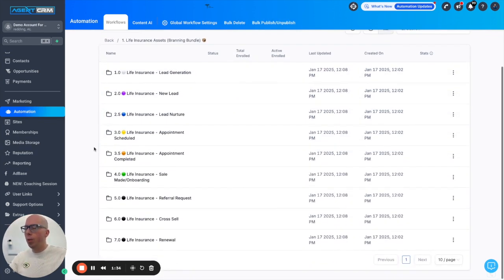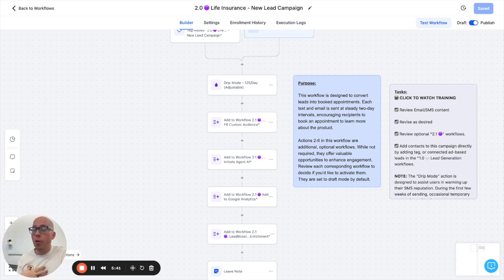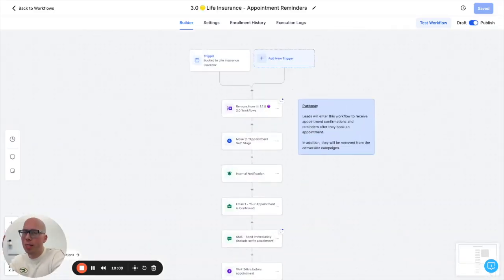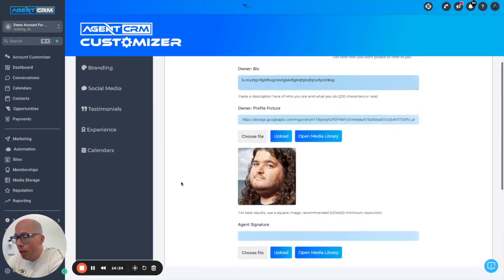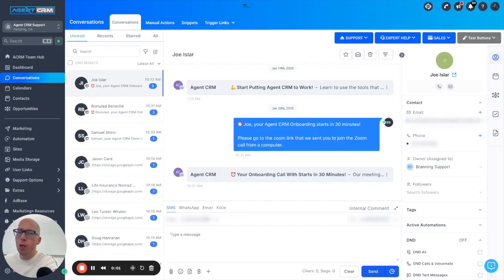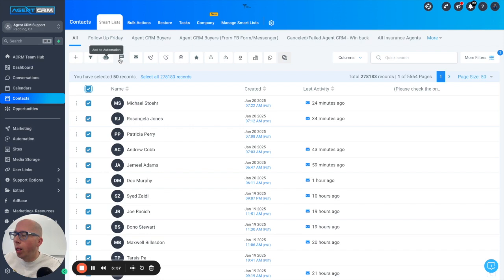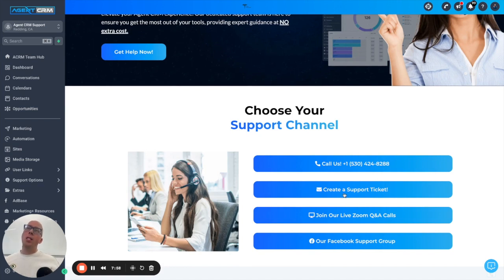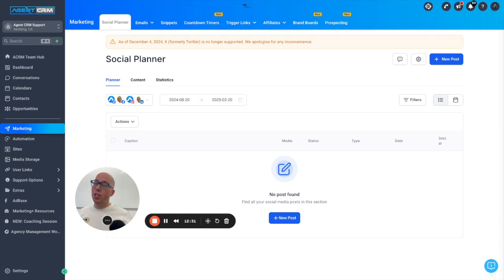Life Insurance Snapshot ("Branning Bundle")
Welcome to the HighLevel for Insurance channel, your go-to resource for mastering the High Level CRM and transforming your insurance business.

Don’t miss out on the chance to streamline your insurance sales automation and marketing efforts with Agent CRM.